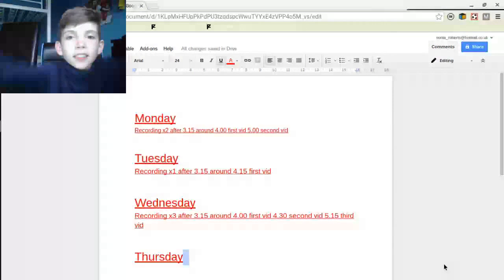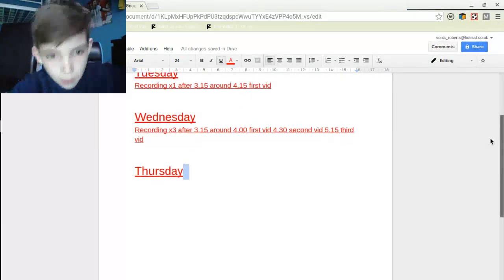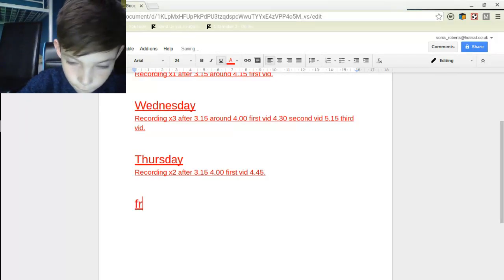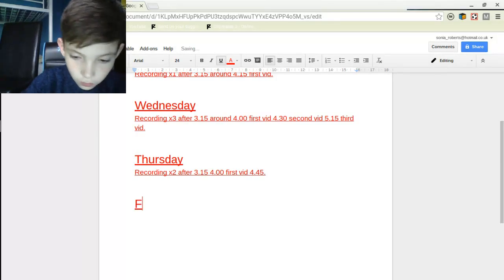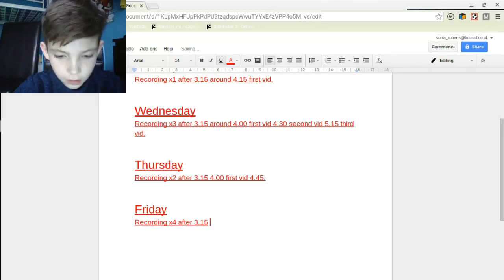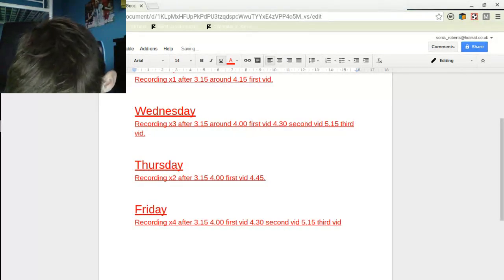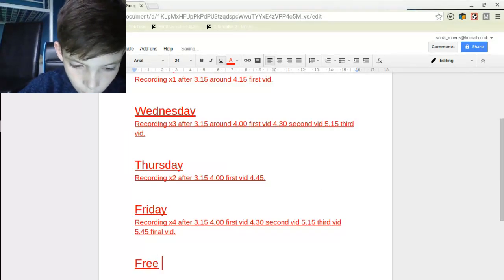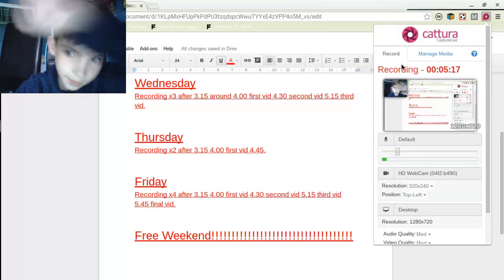Recording times part 2